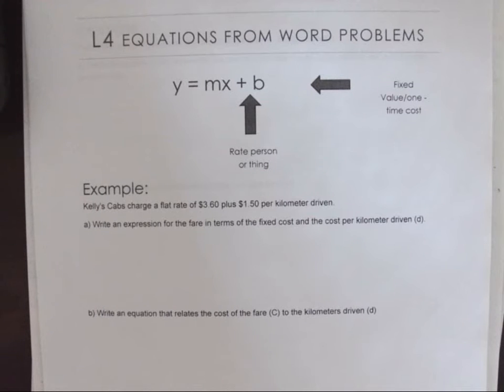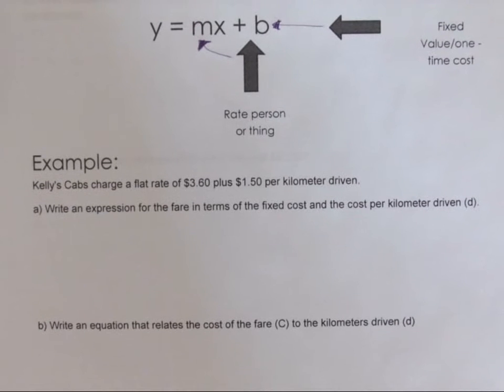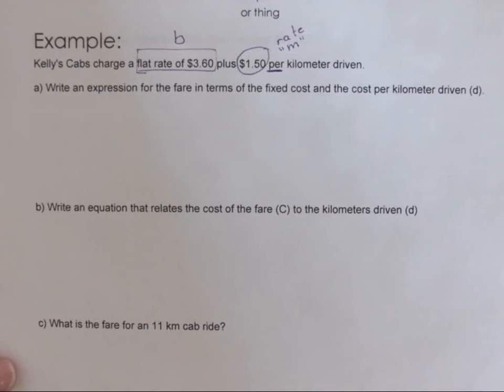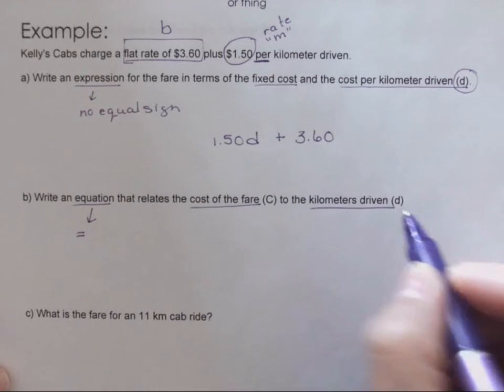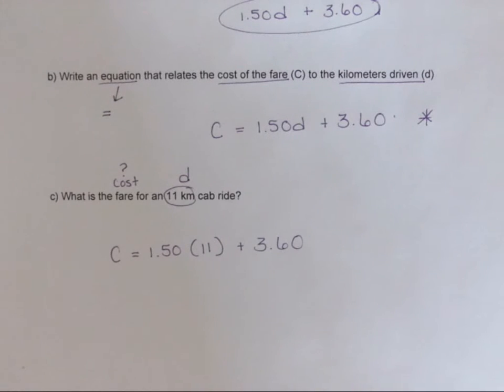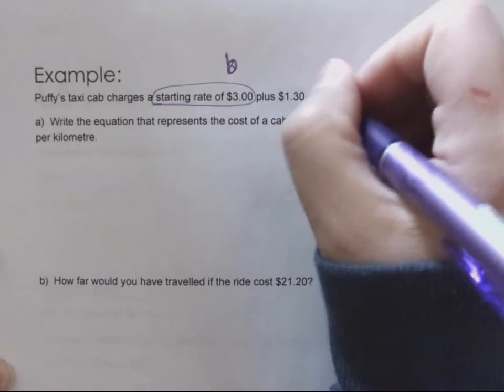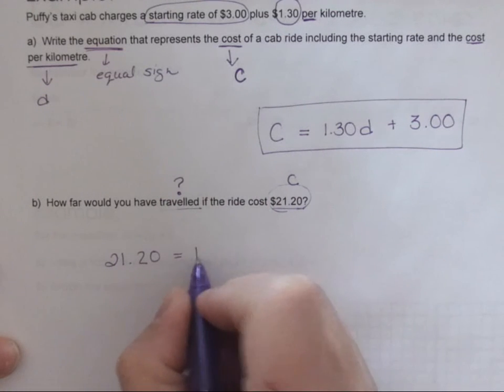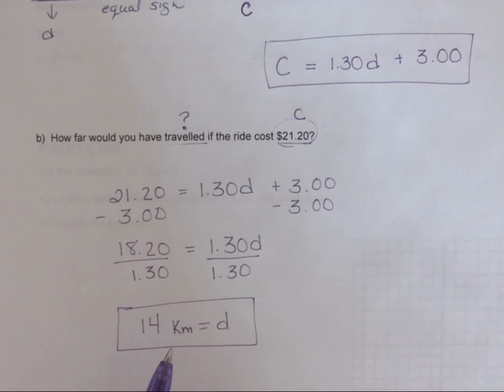L4 Equations from Word Problems